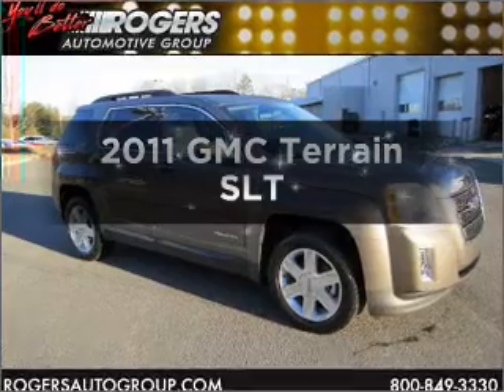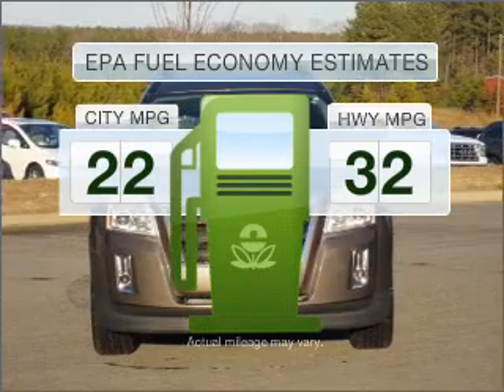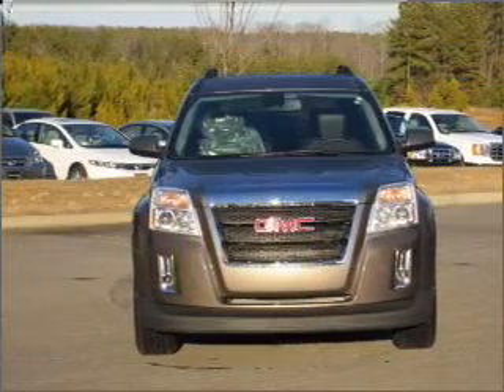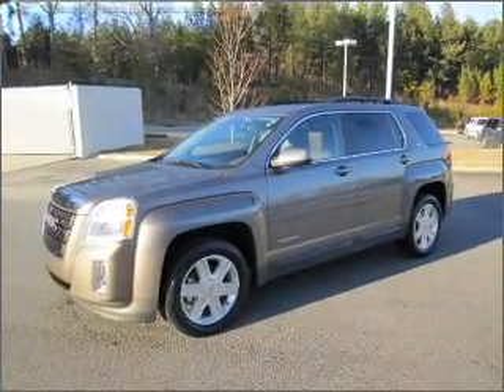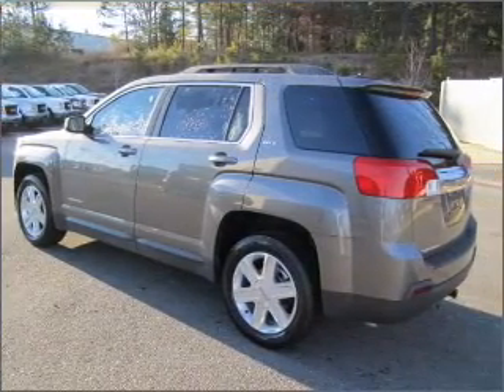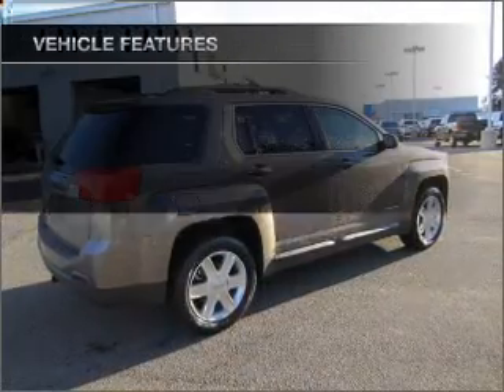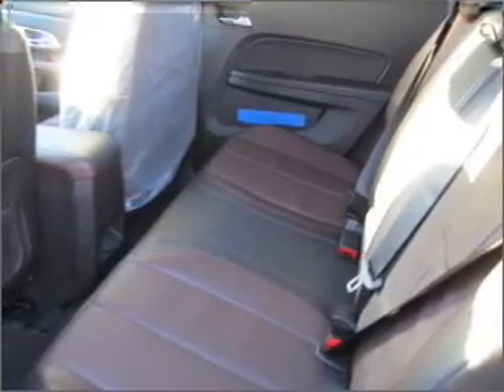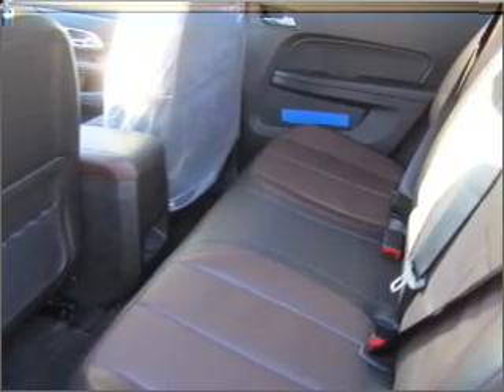2011 GMC Terrain - Shelby NC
Phone:
Year: 2011
Make: GMC
Model: Terrain
Trim: SLT
Engine: 2.4 liter inline 4 cylinder 16 valve
Transmission: 6-Speed Automatic
Color: Mocha Steel Metallic
Mileage: 3
Address:
4423 E. Dixon Blvd